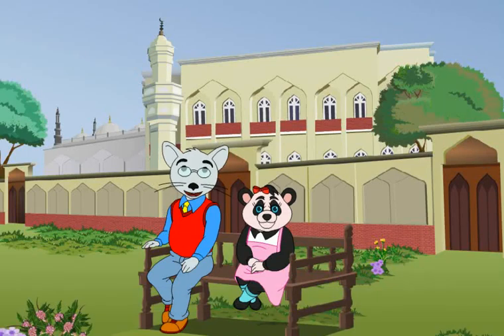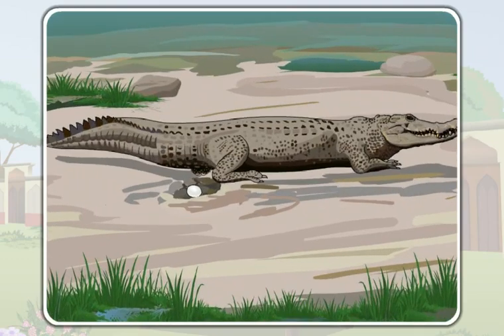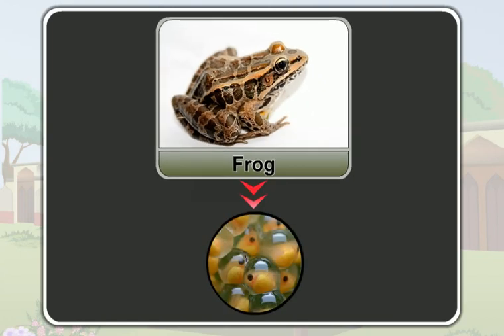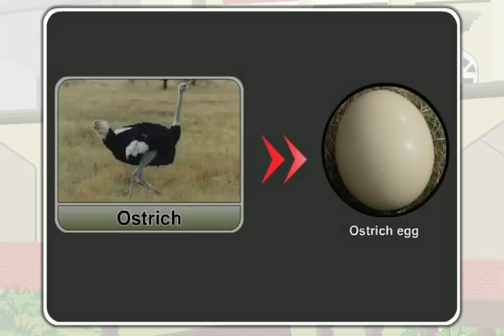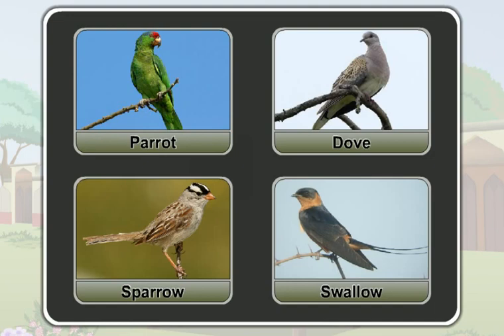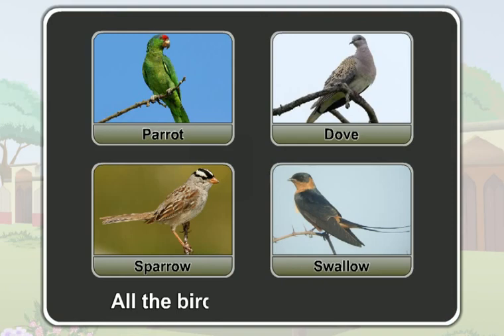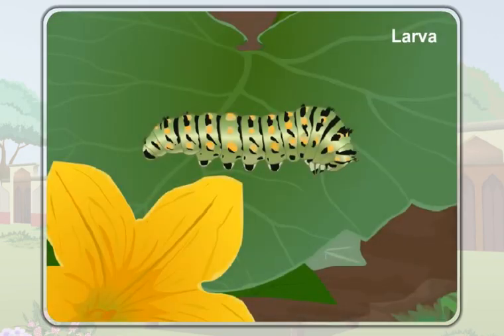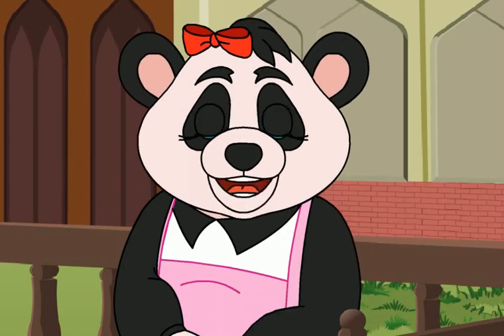20 Egg layinh animals